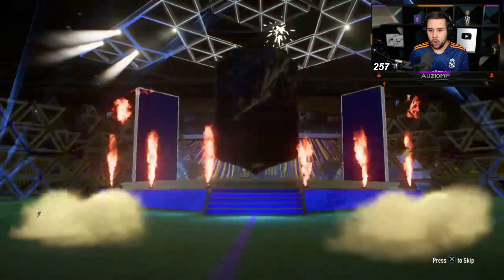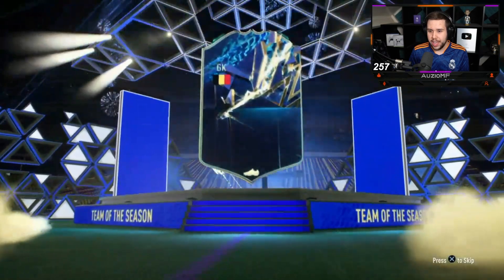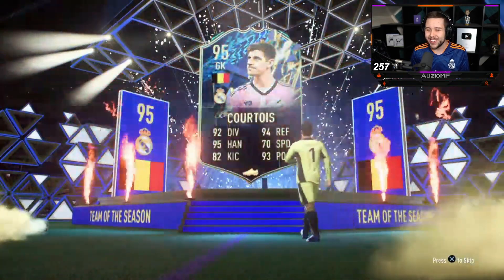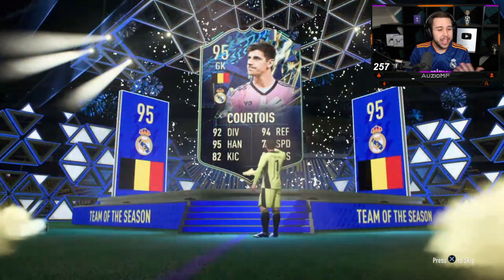Auzio tests NEW La Liga TOTS Pack...